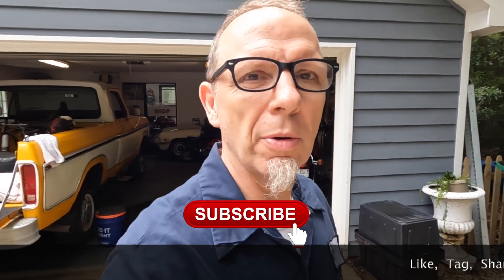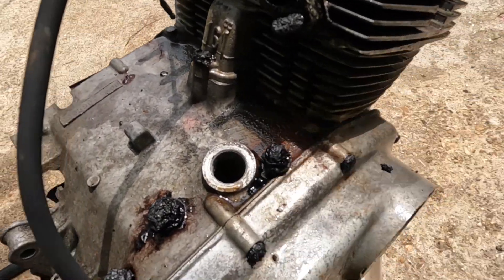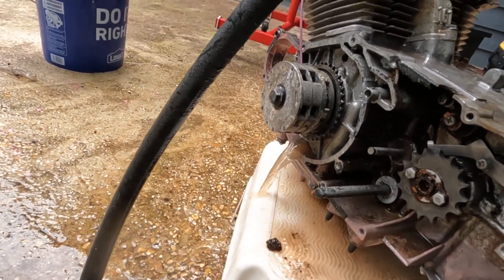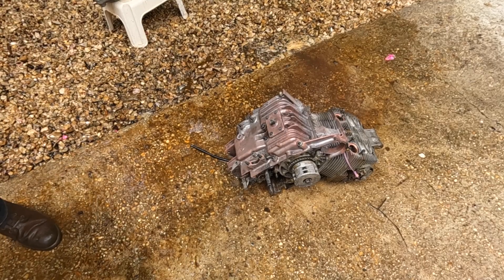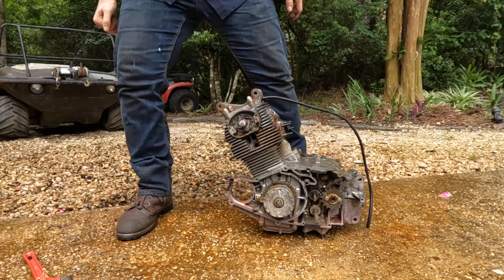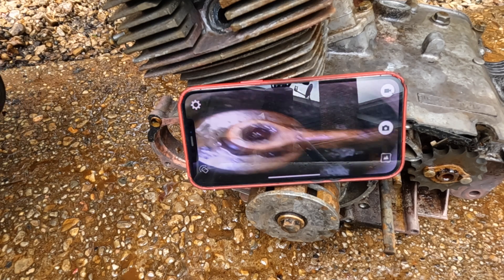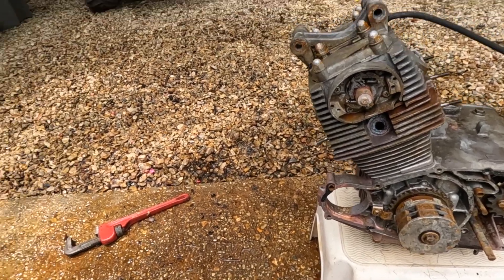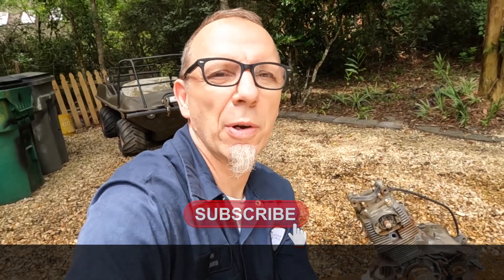This Happened After Soaking CB160 Engine in Vinegar for a Week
In this video we attempt to use science to start the process of freeing up a a stuck Honda CB160 engine. We will be using 30% vinegar from the hardware store and a fountain pump to keep the juice flowing. Wish us luck and enjoy the video.

We have merch. We have t-shirts through the 3rd party provider Spring

We have patches and up-cycled work shirts.
Order information coming soon.